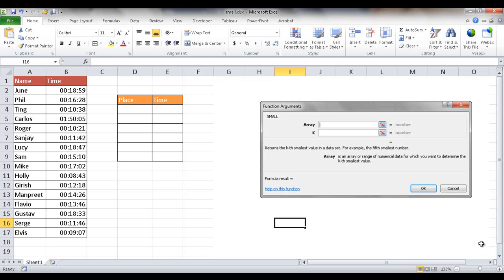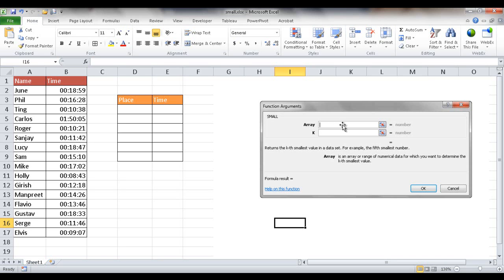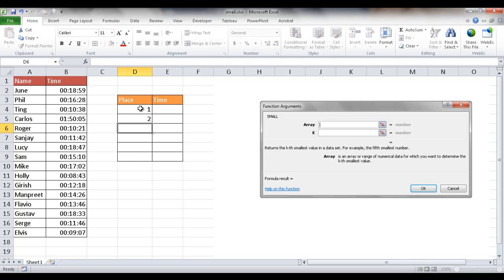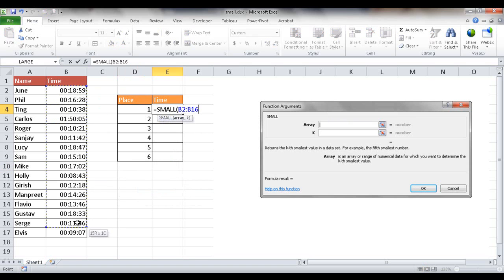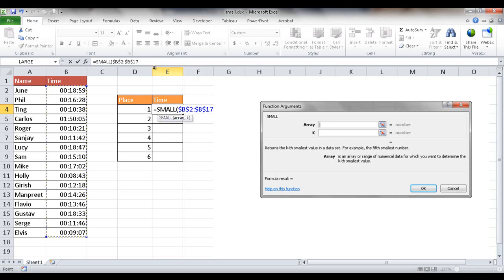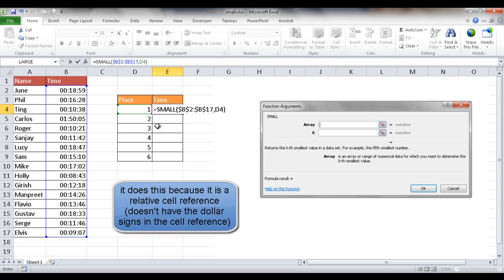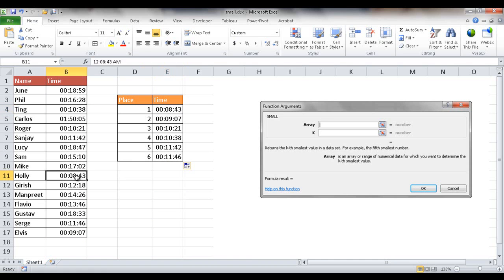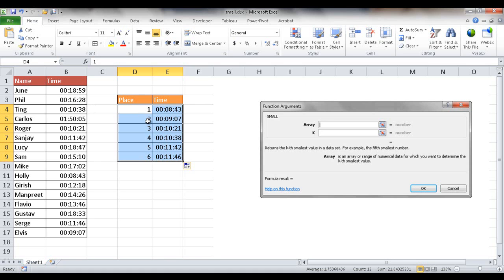Use the SMALL Function in Excel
The SMALL function in excel let you find the smallest numeric values in a selected range. You can defined if the wanted the smallest values, the second smallest value or x smallest value. How to use the SMALL function in Excel 2010.